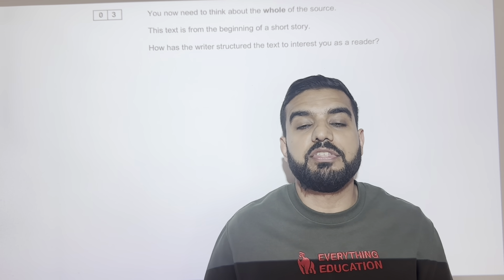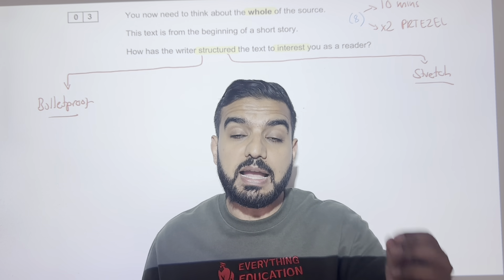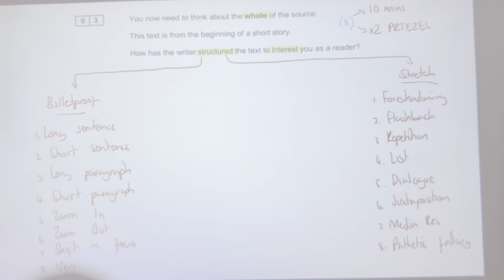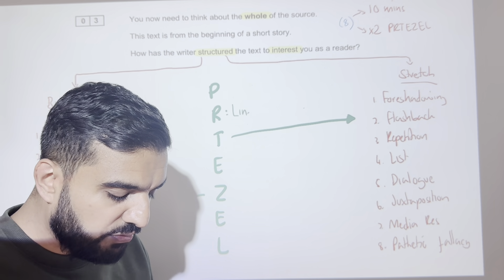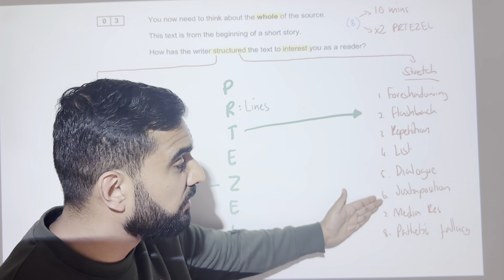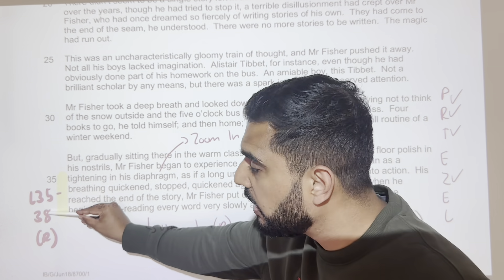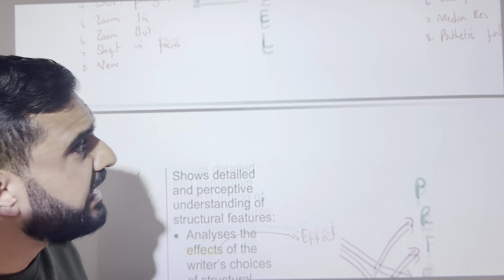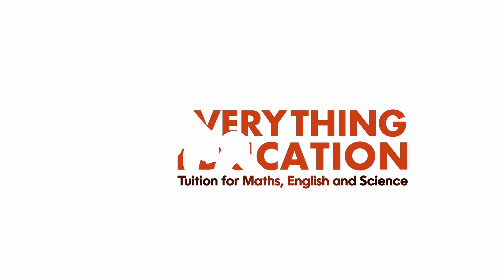English Language Paper 1, Question 3: Understanding The STRUCTURE Question